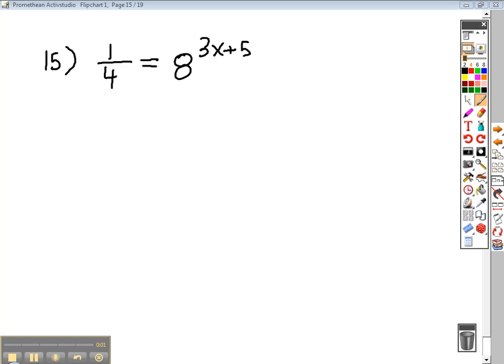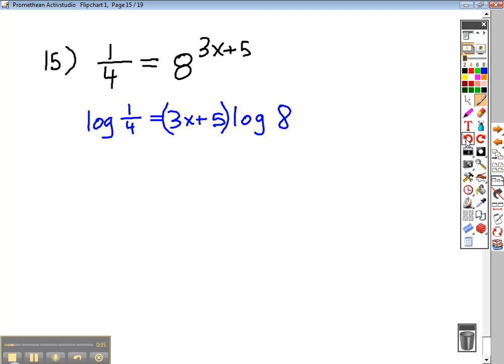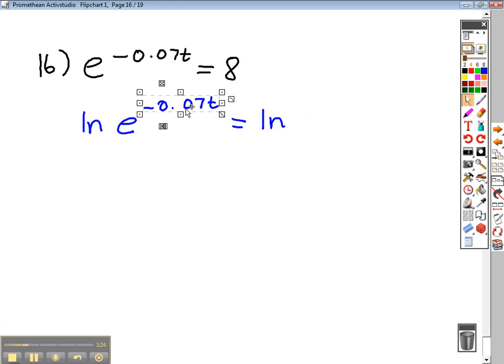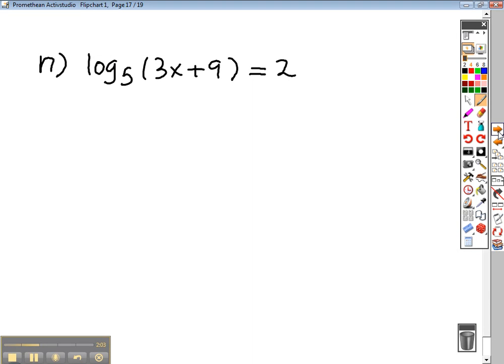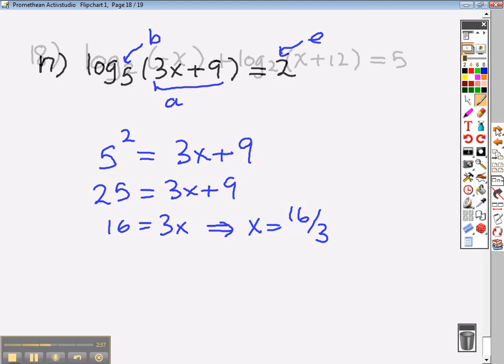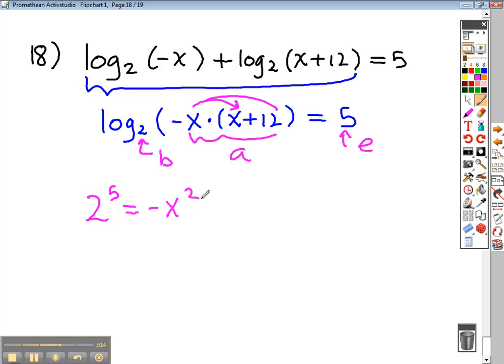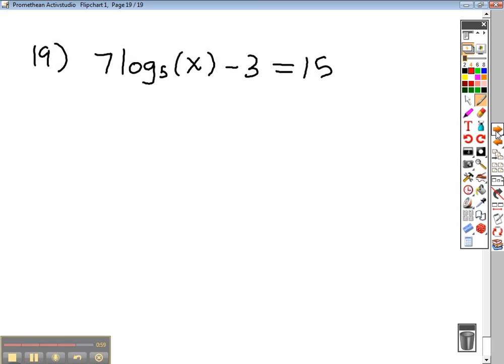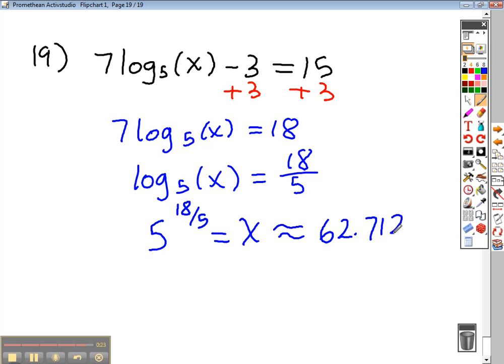Questions 15 - 19